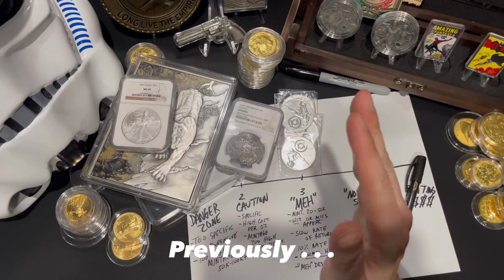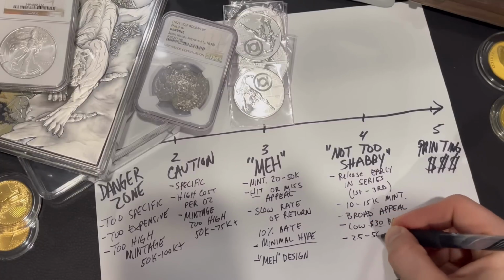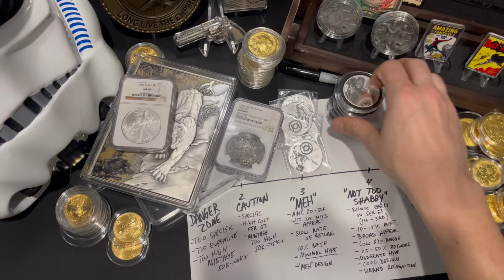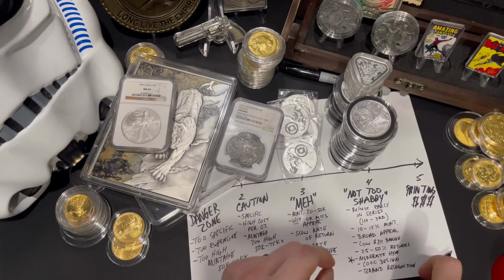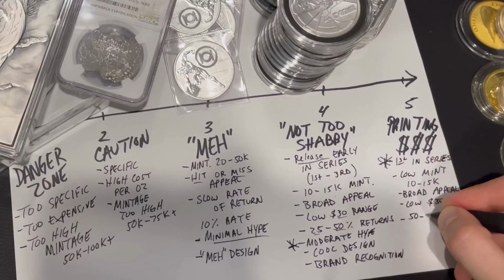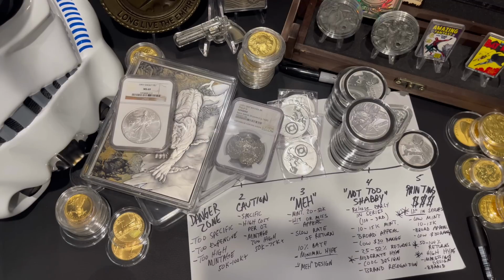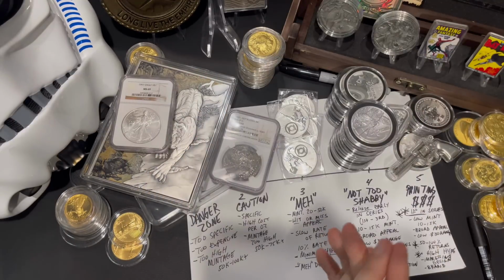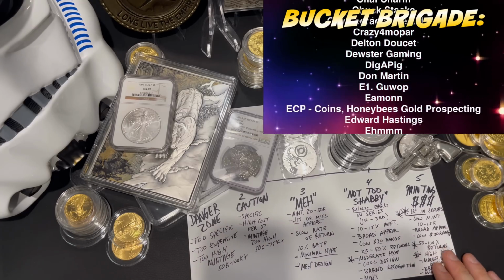The Silver You MUST BUY and AVOID (PART 2)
The Silver You MUST BUY and AVOID is a video discussing the various types of silver one should buy to maximize their value of silver. I discuss criteria of which silver one should buy and avoid across five levels. While the criteria isn't an exact science, the criteria I go over are characteristics and things I look for when buying precious metals, in particular, silver bullion and coins.

PRODUCTS I USE FOR MY CHANNEL (Paid Links):
🪙Silver Eagle Capsules
🪙Gold Eagles Capsules
😯 DISPLAY YOUR COINS WITH THESE
📦 WOODEN COIN BOX
💻 MY COMPUTER
💻 MY LAPTOP
🖥 COMPUTER MONITORS
🐁 WIRELESS MOUSE
🎙 MICROPHONE USED FOR ALL VIDEOS

💌Mailing Address:
Empire PM
68 White St.
Ste. 7, PMB 132

1. MUST BE 18 YEARS OF AGE TO PARTICIPATE.
2. No purchase necessary.
3. Void where prohibited.
4. YouTube is not a sponsor nor involved in the giveaway.
5. All of the items given away are gifts from Empire Precious Metals to the winners.
6. I will explain any rules for the Giveaway in the video or during the livestream.
7. To participate, you must be a subscriber and like the video specified. Make sure your subscriptions is set to public.
8. You must be present during the live stream to claim the prize.
9. Any entries not following the YouTube Community Guidelines will be disqualified. Personal data from the giveaway will NOT be used or shared in any way, shape or form.